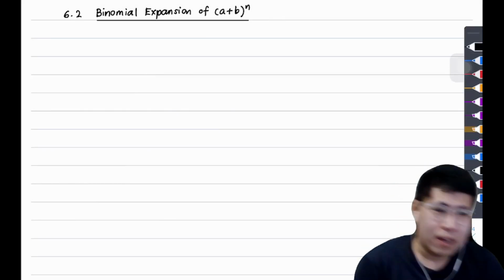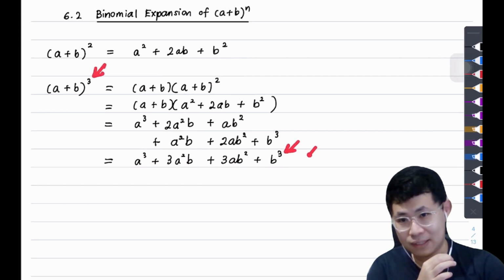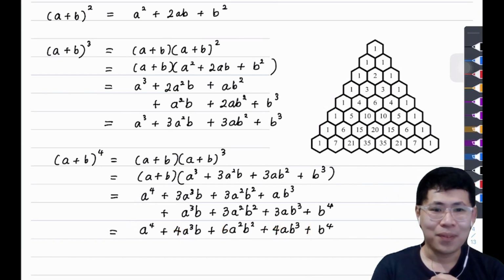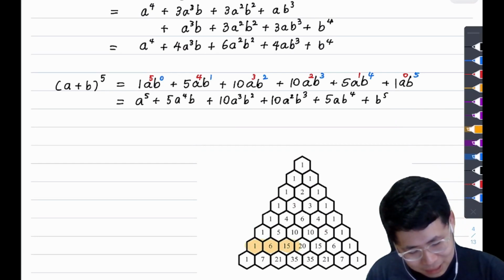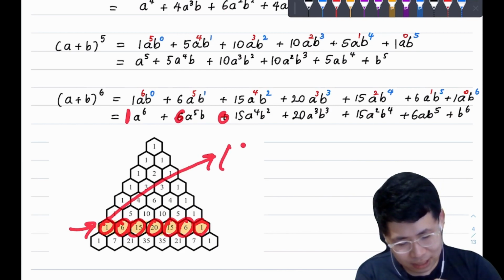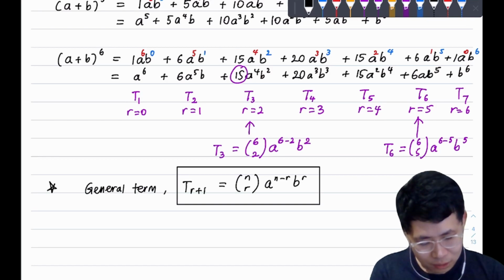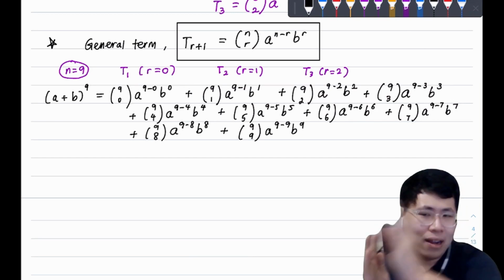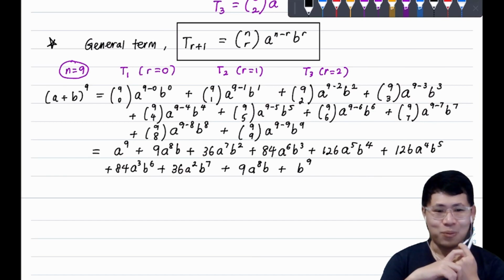3E AMath Chp 6.2A Binomial Expansion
In this video we look into the main motivation and how we obtain the general formula for the Binomial Theorem.

Remember to copy into your notes as you follow the lesson. Feel free to speed up, slow down, rewind and move forward as you wish, as long as you understand the concept well.

00:00 Introduction
00:50 Basic Expansions
14:26 More notations and getting the formula for general term